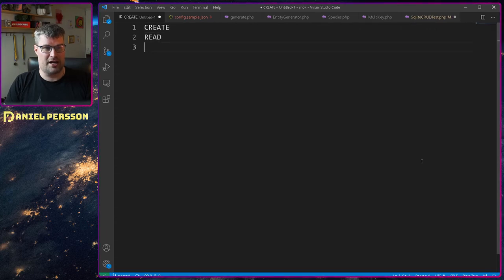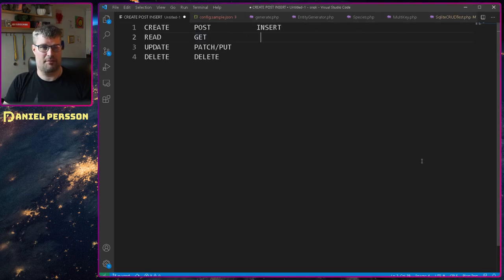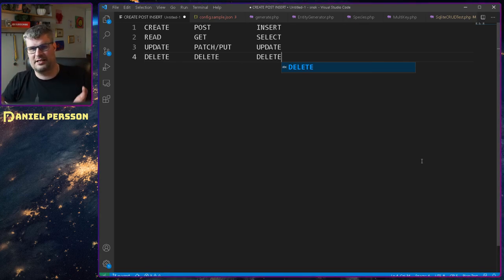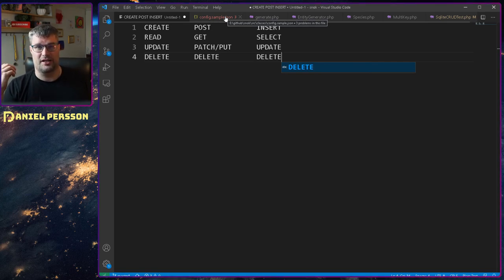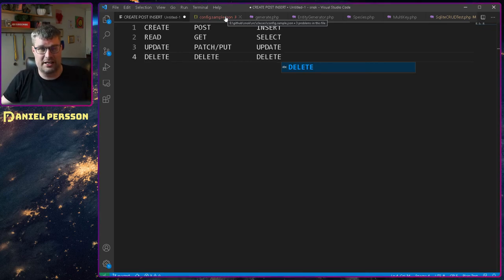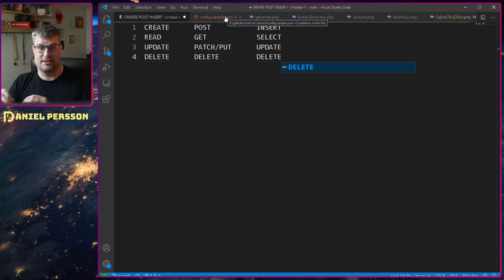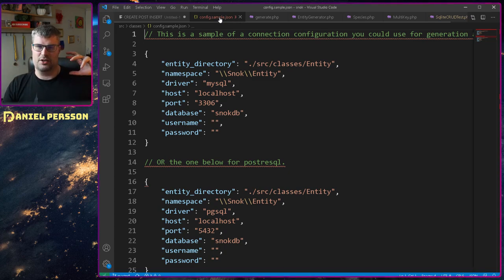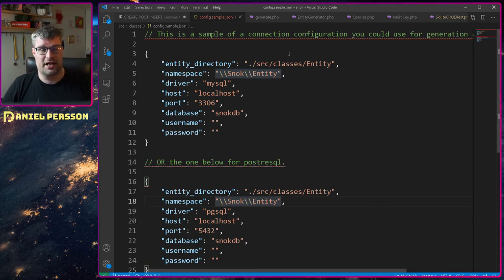We look into the CRUD concepts using a ORM i wrote called snok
The CRUD concept is pretty integral to the state-management concepts and an ORM is a good way to store information. ORM stands for Object-Relation Mapping and the CRUD concept is the function Create Read Update Delete. Using my ORM Snok we will look at the concepts and talk about the pros and cons of using tools for data management.

DigitalOcean's App Platform allows you to build, deploy, and scale apps quickly using a simple, fully-managed solution. We’ll handle the infrastructure, app runtimes, and dependencies so you can focus on your code and launch your app efficiently.